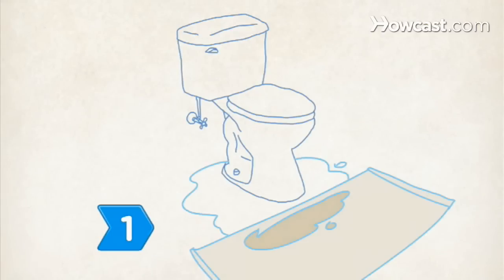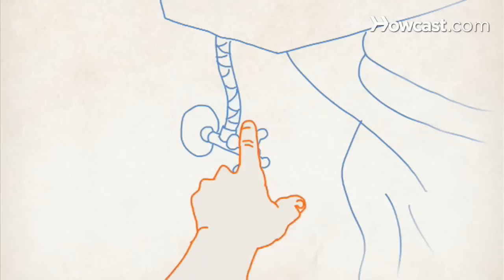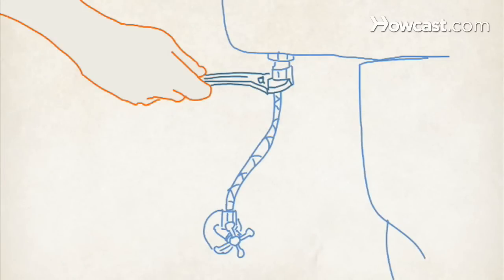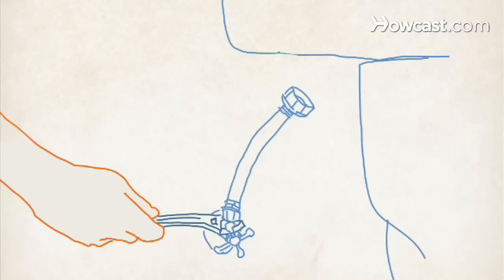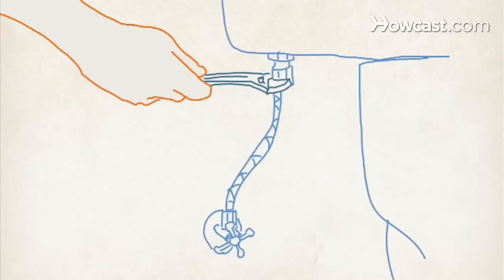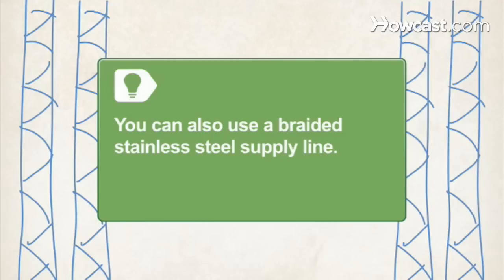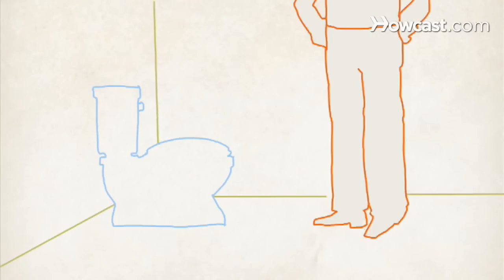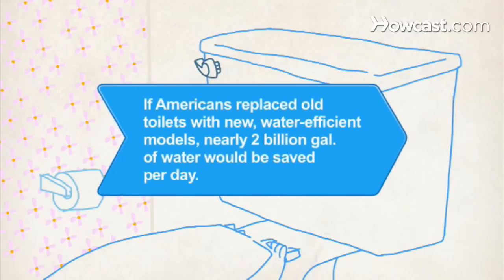How to Fix a Toilet Leak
The two most common reasons for toilet leakage are faulty supply lines and worn wax rings. Both can be fixed with common household tools and a little know-how.

Step 1: Soak up existing water
Soak up standing water around the toilet with a towel. Wait half an hour to determine whether the water is coming from beneath the toilet or from the water supply line on the bottom of your toilet tank.

Step 2: Remove old supply line
Replace the supply line if the water is leaking from your existing supply line. Turn the water off by closing the shutoff valve and flush the toilet to remove most of the water. Use a wrench to disconnect the hex nuts that connect the old supply line to the shutoff valve and to the toilet tank.

Step 3: Install new supply line
Attach the wide, conical end of a plastic replacement supply line into the shutoff valve and replace the hex nut. Then slide the brass compression nut over the tube, with the open end facing the toilet tank, followed by the plastic compression ring, tapered side up. Use your utility knife to cut the line to size and reattach the nut to the toilet tank, tightening it with your wrench.

Tip
You can also use a braided stainless steel supply line. They're flexible and the connecting nuts are already attached, but they're only available in set lengths.

Step 4: Remove hex nuts
Replace your wax ring if the leak is coming from under the toilet's base. Turn off the water supply and flush the toilet to get rid of most of the water. Then remove the hex nuts from either side of the base.

Step 5: Remove the old wax ring
Lift the toilet free of the closet bolts, turn it over, and use the putty knife to scrape away the old wax ring. Make sure you scrape any residual wax from the flange, too.

Tip
You might want to use mineral spirits to thoroughly clean away the old wax. You want a clean surface to attach the new wax ring.

Step 6: Attach the new wax ring
Firmly press the new wax ring either onto the flange in the floor or onto the base of the toilet. Then place the toilet back onto the closet bolts, replace and hand-tighten the hex nuts, and sit on the toilet (with the lid closed, of course). Rock back and forth to spread the wax and close the seal. Finally, tighten the nuts with a wrench, being careful not to use too much torque and crack your toilet. Now your bathroom is leak free.

According to the EPA, if Americans replaced old toilets with new, water-efficient models, it could save nearly 2 billion gallons of water per day.